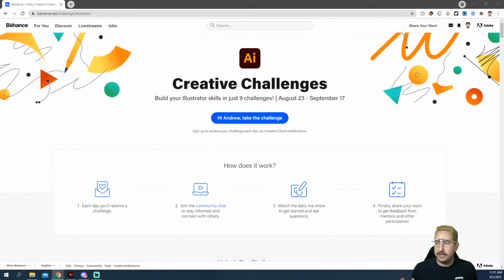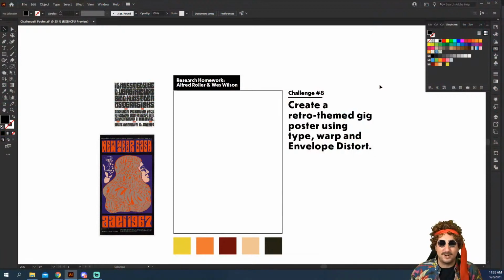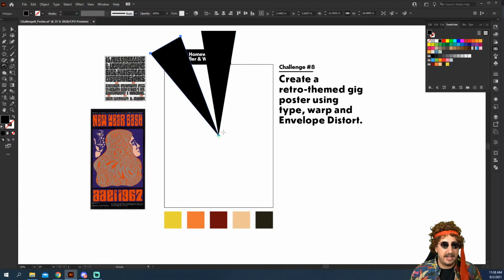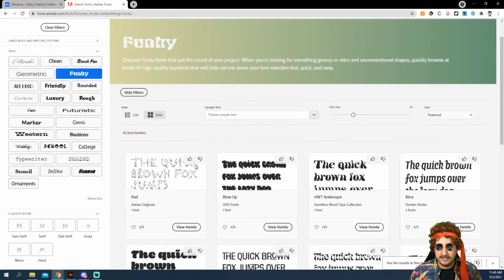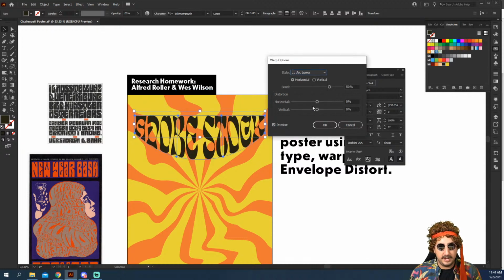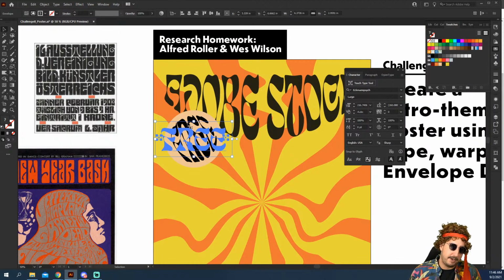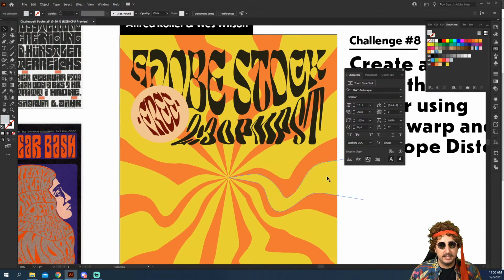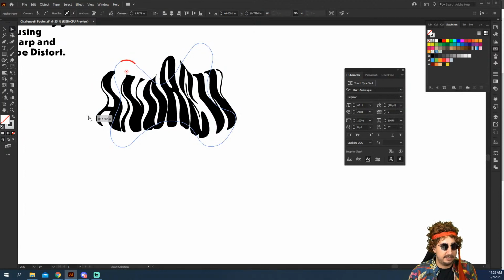Illustrator Daily Creative Challenge - Gig Poster | Adobe Creative Cloud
Challenge: Create a retro-themed gig poster using type, warp and Envelope Distort.

Chapters
00:00 Start
4:15 Intro to Today’s Project
7:28 Creating a Starburst From Triangles
8:58 Using the Warp Tool
10:50 Using Adobe Fonts Funky Types
13:12 Adding an Arc Effect to Text
14:43 Adding Text to a Circle Shape
18:35 Warping Text
22:30 Making Text from Crazy Shapes